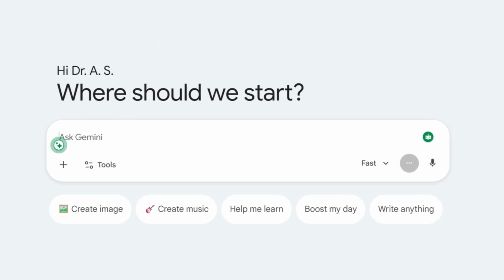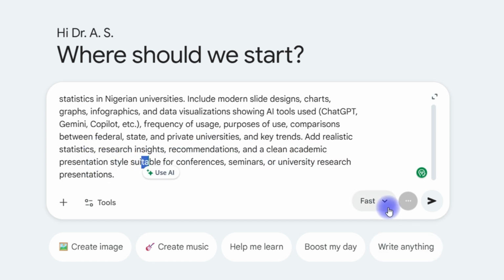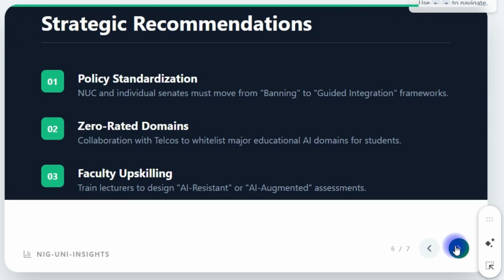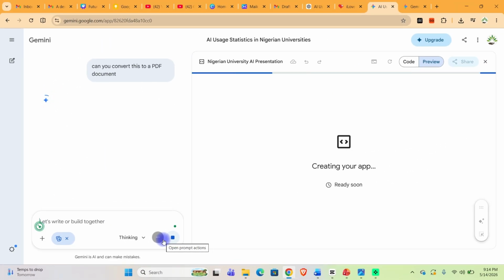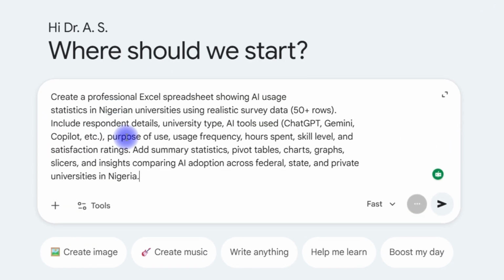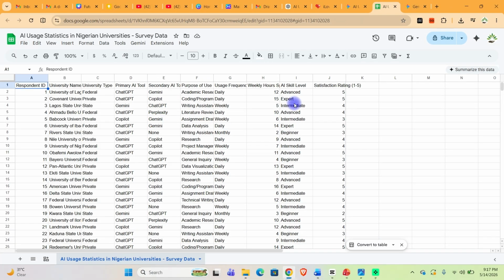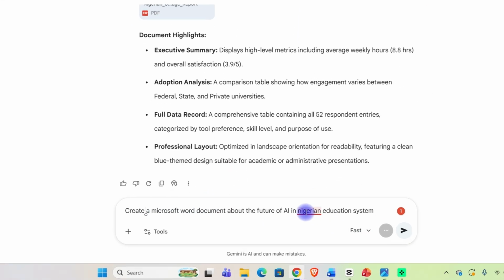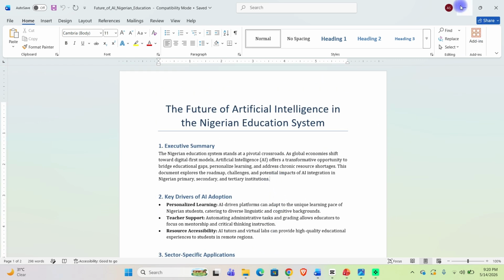Gemini Can Now Create Word, Excel, and PPT Files!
Did you know that Google Gemini can now help create Word documents, Excel spreadsheets, and PowerPoint presentations directly from your prompts?

In this tutorial, you'll learn how to use Gemini to generate professional documents, organize data into spreadsheets, and create presentation-ready content in minutes, helping you save time and boost productivity.

• How to create Word documents with Gemini
• Generate Excel spreadsheets and tables using AI
• Create PowerPoint presentations from prompts
• Organize information faster with AI
• Improve productivity using Gemini workflows

📄 Reports and documents
📊 Spreadsheets and data tables
📈 Business reports and trackers
🎓 Academic assignments and projects
📽️ Presentation slides and outlines
📝 Meeting notes and summaries

🎯 Why This Feature is Powerful

Perfect for:

• Business professionals
• Project managers
• Content creators and entrepreneurs

Instead of manually creating files from scratch, Gemini can help generate structured content, organize information, and accelerate document creation with AI assistance.

If you want to create professional Word, Excel, and PowerPoint files faster with AI, this tutorial is for you.